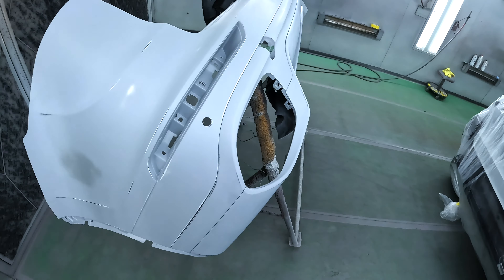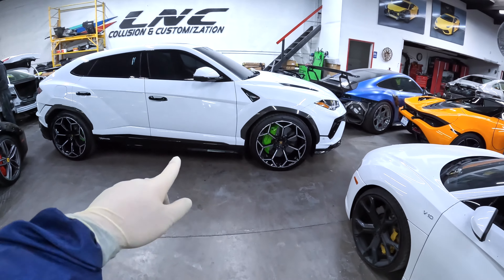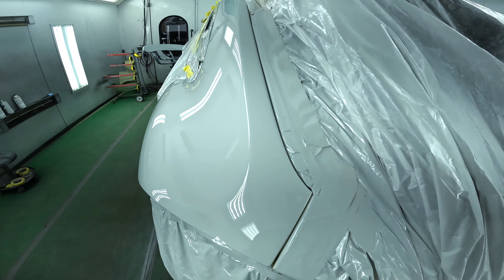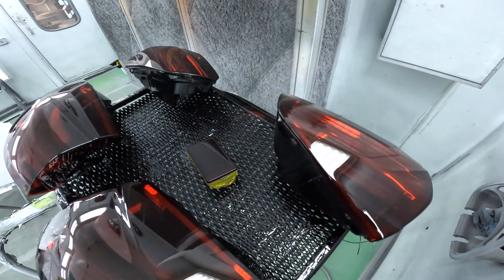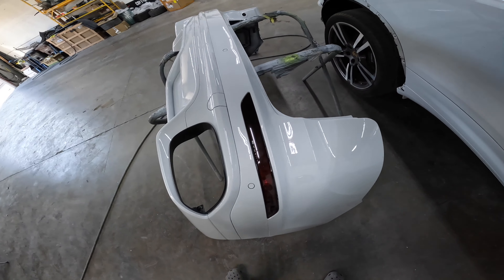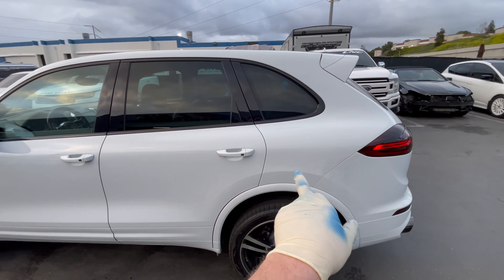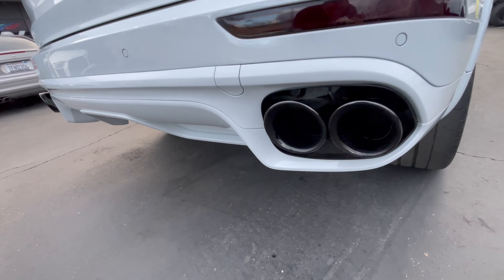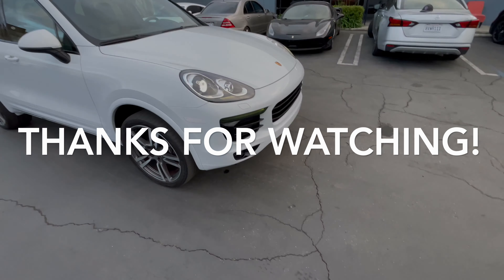Rebuilding Salvaged Porsche Cayenne Platinum Edition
Rebuilding my salvaged 2017 Porsche cayenne Platinum edition with 55k miles! Body work is done and all molding refinished to match body paint to get that GTS style Look!

Visit paid Links below to check out the Sagola Spray guns!
Sagola 4600 Digital
Sagola 4600

LNC COLLISON
27622 CAMINO CAPISTRANO